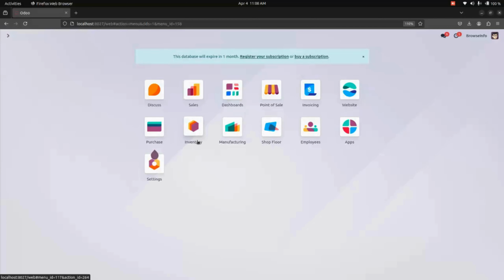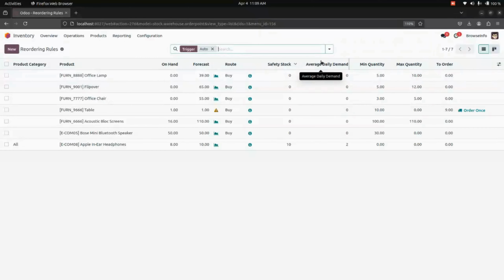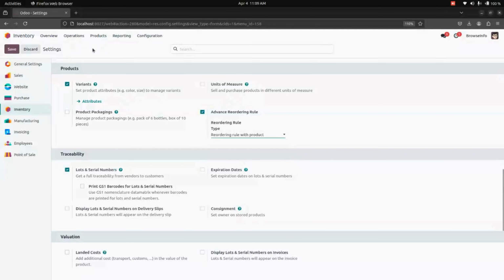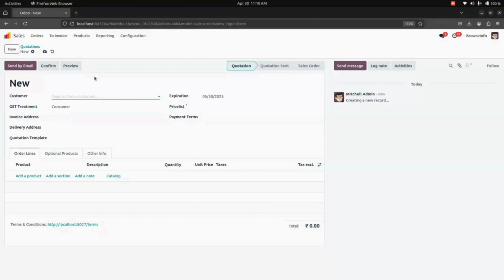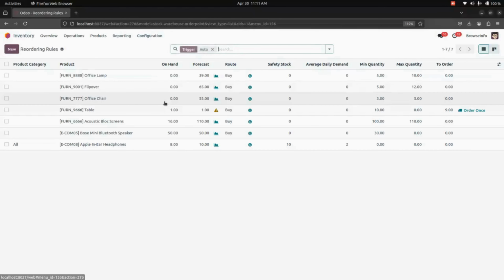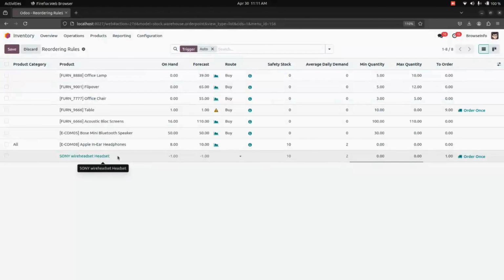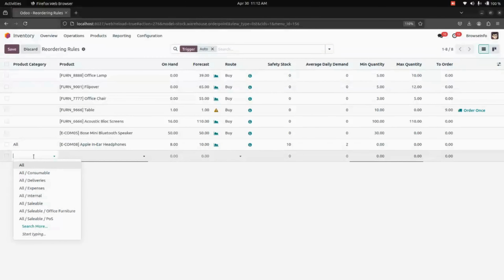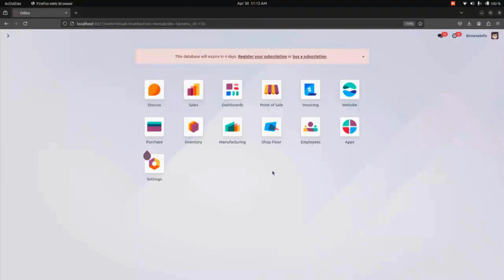How to Manage Reordering Rules in Odoo | Advance Reordering Rules in Odoo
The Advance Reordering Rules module enhances the existing reordering rules functionality in Odoo, offering advanced and customizable inventory management. With this module, users can set up reordering rules for individual products or product categories, ensuring that their stock levels are optimized according to demand. It introduces the flexibility of customizing reordering parameters such as minimum and maximum stock levels, safety stock, and average daily demand calculation. This allows businesses to manage their inventory more efficiently and minimize the risk of stockouts or overstocking.

Feature of This Odoo Apps :
- Reordering Rule with Product Category
- Average Daily Demand Calculation

1. Employee Payslip based on Timesheet Activity(Hourly) :-
2. HR Employee Payslip Reports ( PDF/Excel)
3. Import Employee Payslip from Excel and CSV